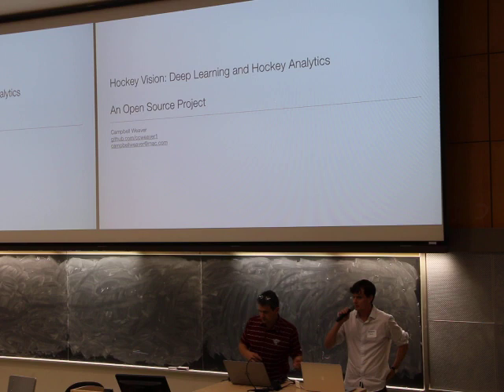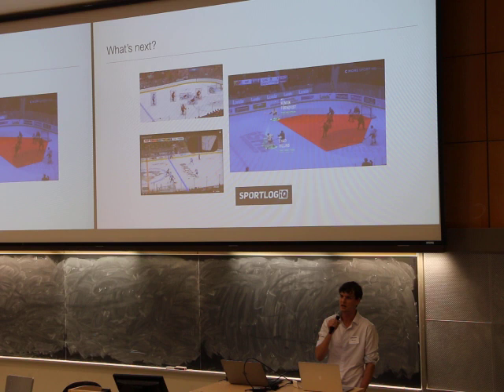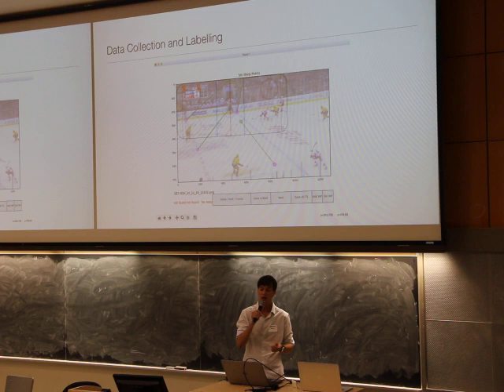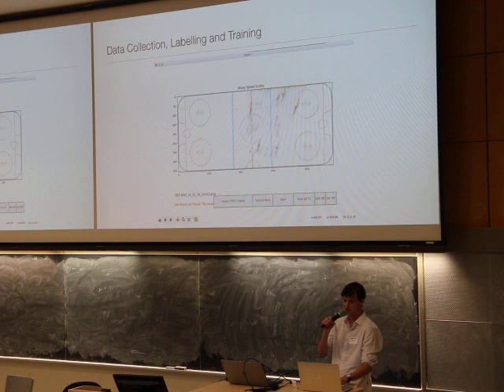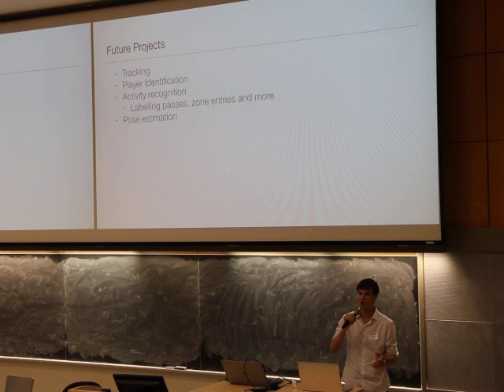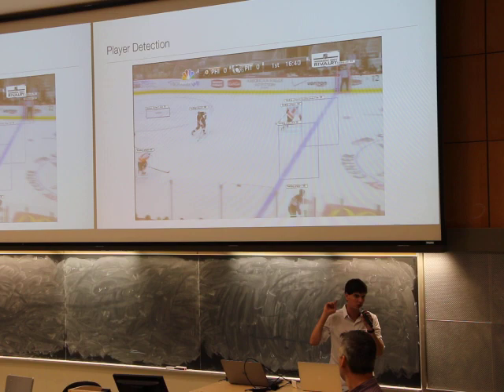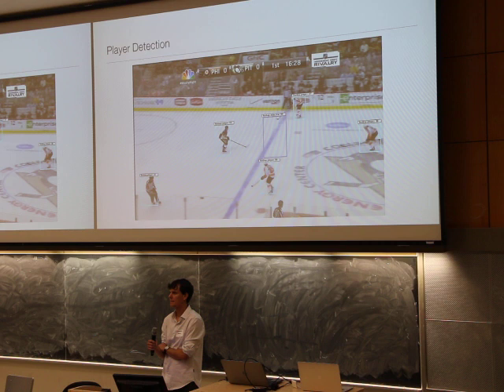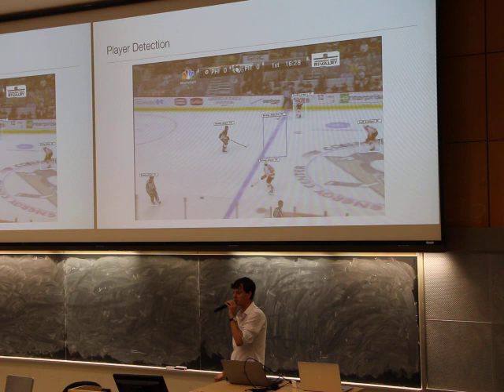Campbell Weaver - Hockey Player Mapping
Campbell Weaver, Hockey Player Mapping with Deep Convolutional Neural Networks

2018 Ottawa International Hockey Analytics Conference (OTTHAC)

Carleton University, Ottawa, ON,